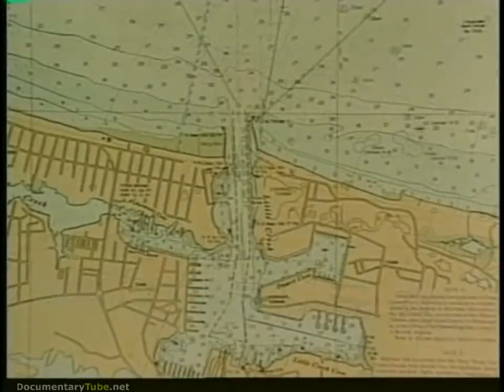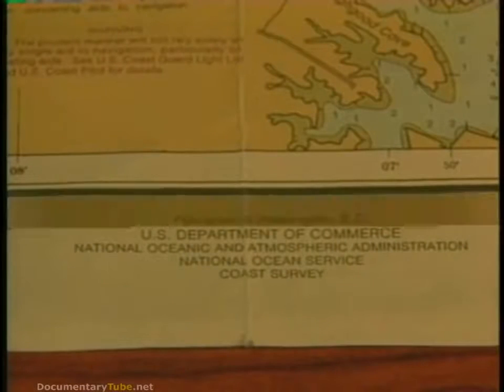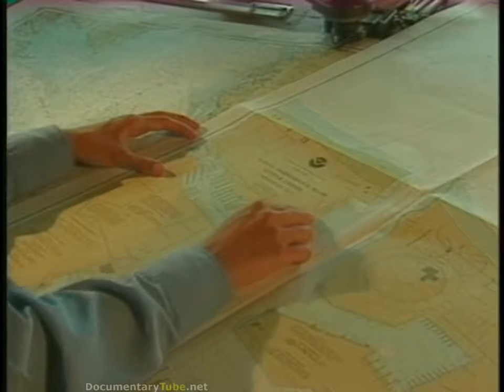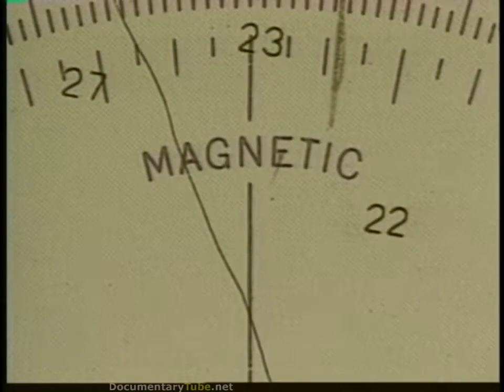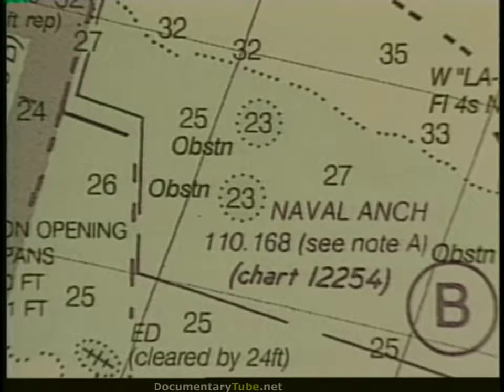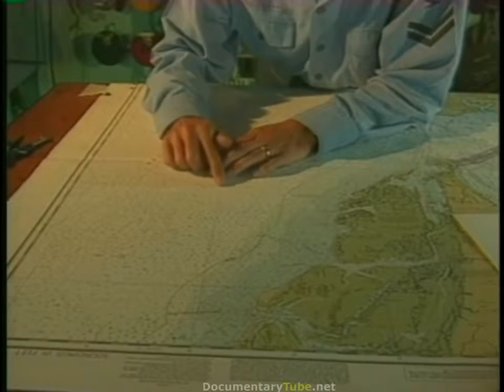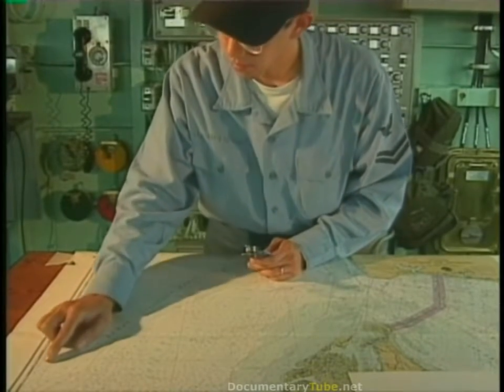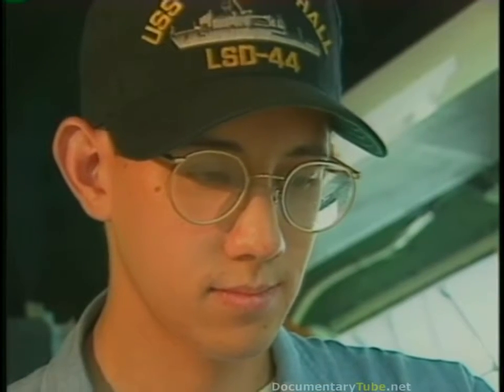A Quick Guide to Nautical Charts (720p)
This educational video explains how to read a nautical chart. A nautical chart is a graphic representation of a maritime area and adjacent coastal regions. Depending on the scale of the chart, it may show depths of water and heights of land (topographic map), natural features of the seabed, details of the coastline, navigational hazards, locations of natural and human-made aids to navigation, information on tides and currents, local details of the Earth's magnetic field, and human-made structures such as harbours, buildings and bridges. Nautical charts are essential tools for marine navigation; many countries require vessels, especially commercial ships, to carry them. Nautical charting may take the form of charts printed on paper or computerized electronic navigational charts. Recent technologies have made available paper charts which are printed "on demand" with cartographic data that has been downloaded to the commercial printing company as recently as the night before printing. With each daily download, critical data such as Local Notice to Mariners is added to the on-demand chart files so that these charts will be up to date at the time of printing.